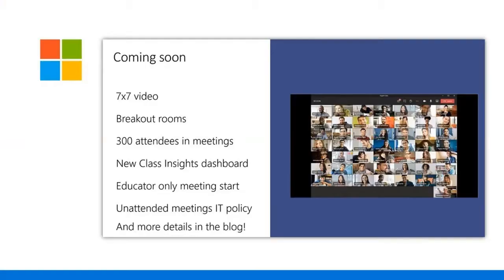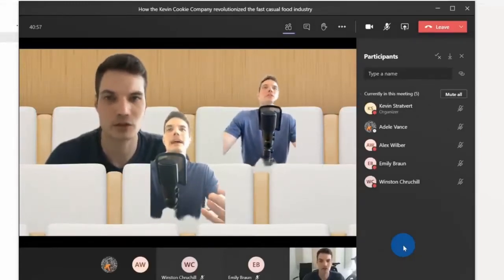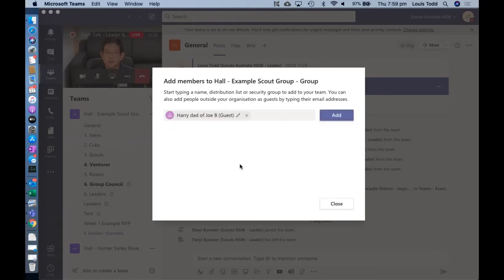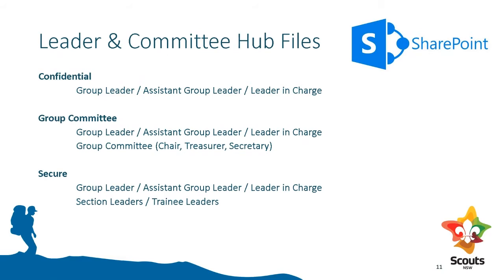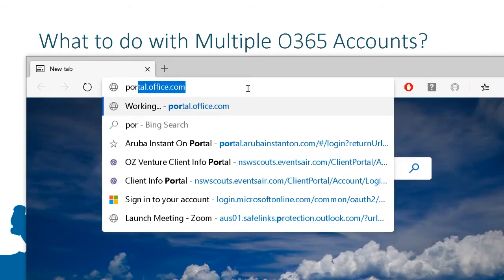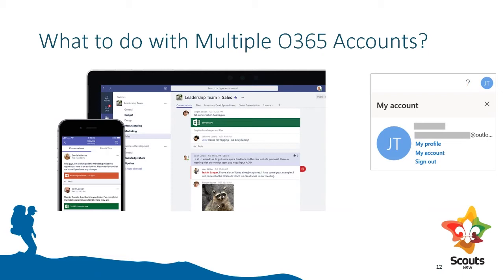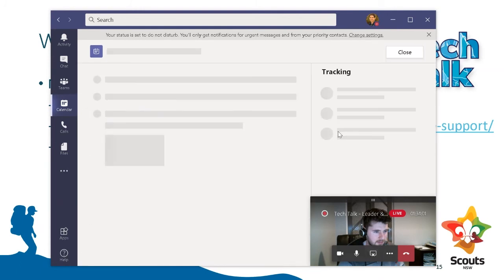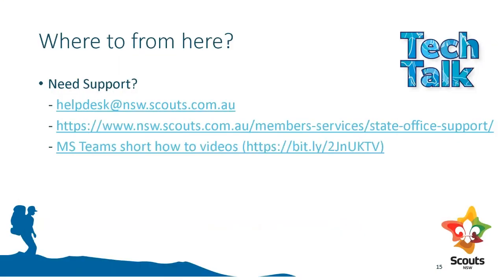Scouts NSW Tech Talk - Microsoft Office 365 Webinar - Followup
Followup to the 4-part webinar hosted by Scouts NSW on the functionality of the Leader and Committee Hub for Region, District, Group and Section Leaders.